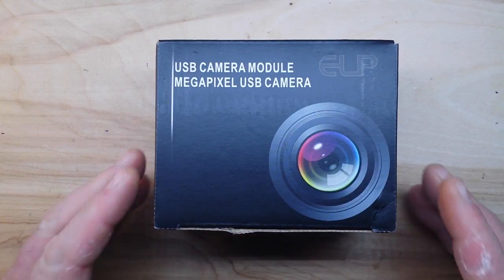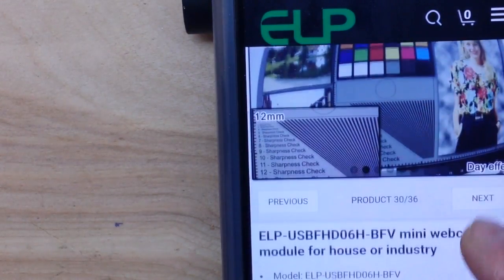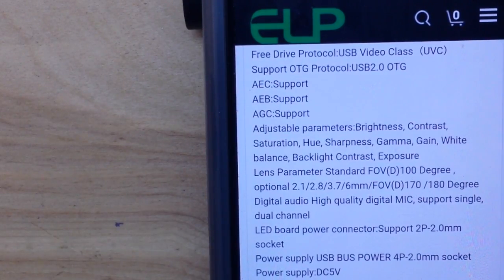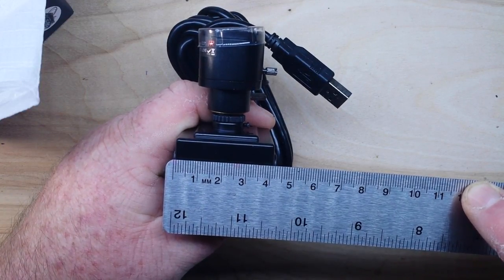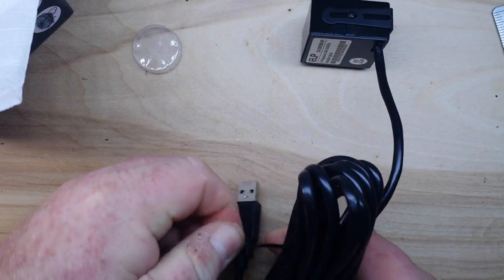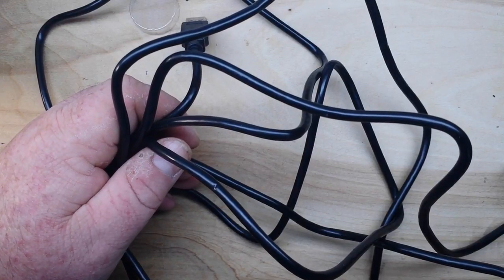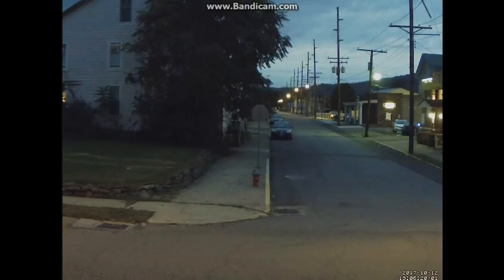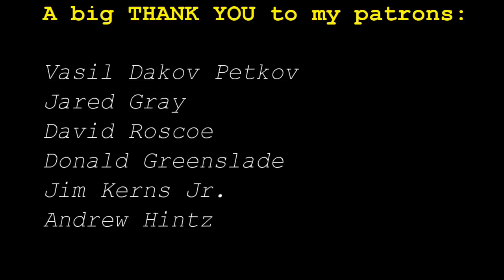Heavy duty USB webcam review from ELP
In this video we take a look at the all-metal USB webcam from ELP. The camera has excellent color saturation and low-light performance.